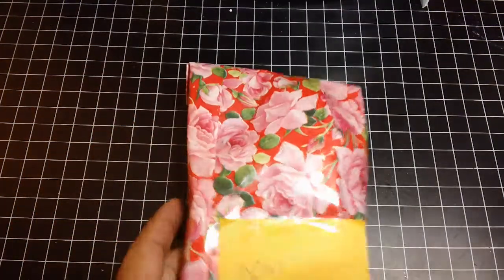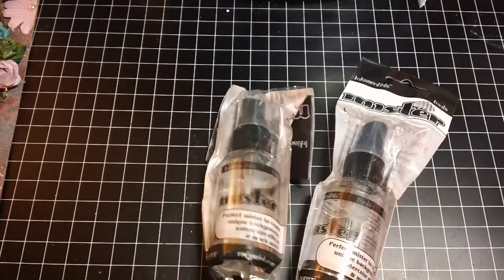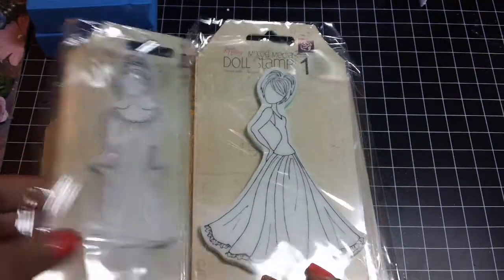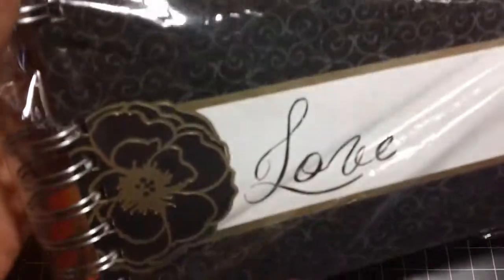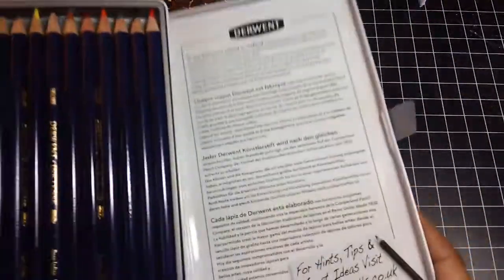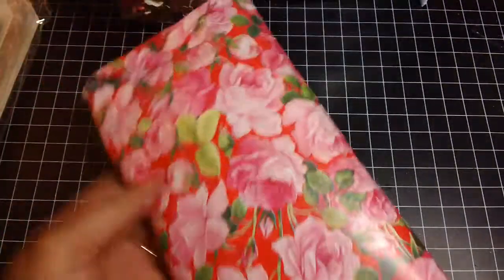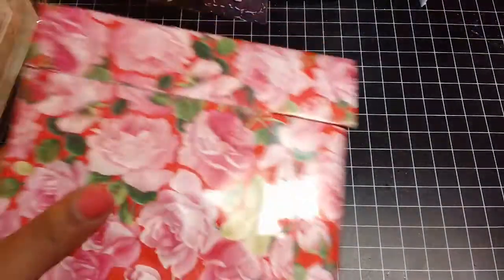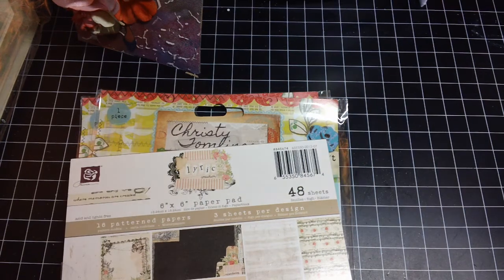Christmas in July RAK from Shanta!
Thank you so much Shanta for spoiling me with these awesome gifts! I truly appreciate you thinking of me. I love everything!